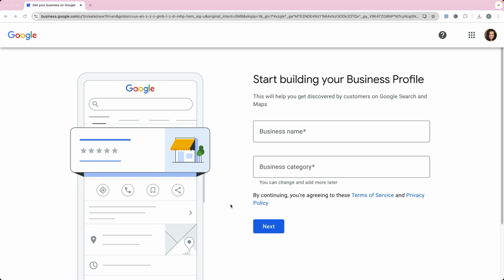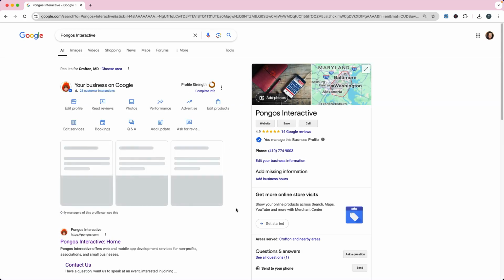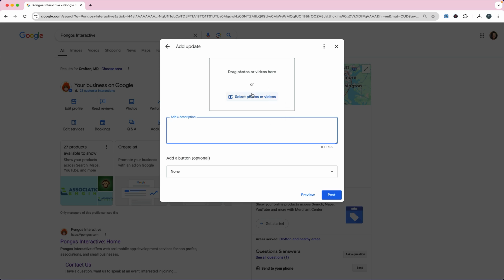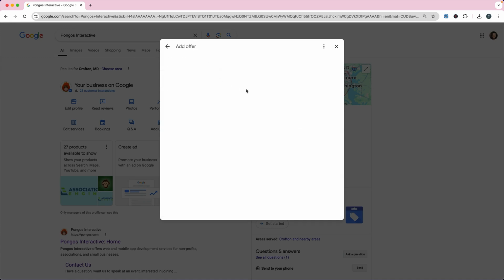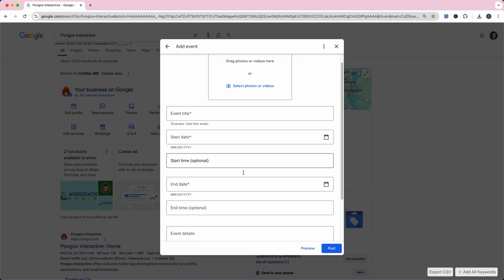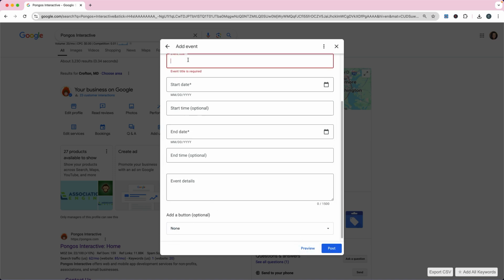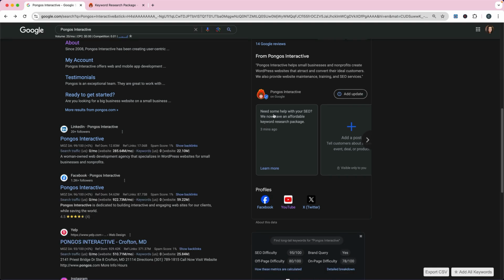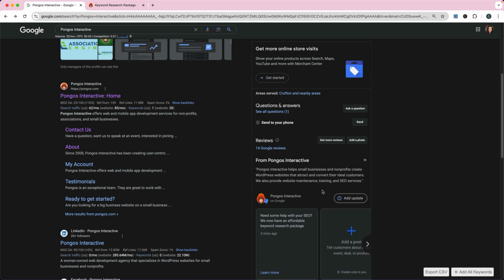How to Add Updates to Your Google Business Profile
Boost Your Google Business Profile with Quick Updates, Offers & Events

In this video, you'll discover how to:

- Access and navigate your Google Business Profile
- Add updates with images and custom buttons
- Create time-sensitive offers to attract customers
- Promote events directly on your profile

Whether you're sharing blog posts, running promotions, or hosting events, this video will show you how to make the most of your Google Business Profile. Stay visible and attract more local customers with these simple yet powerful techniques!